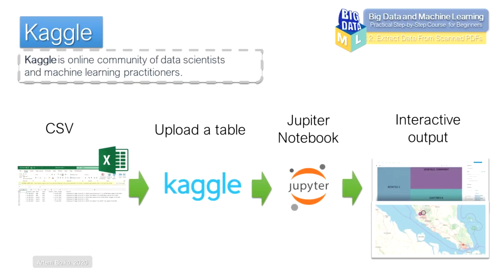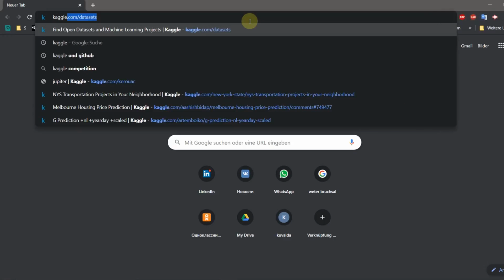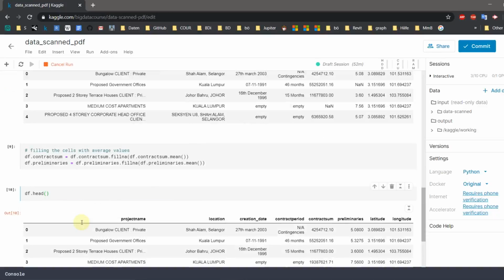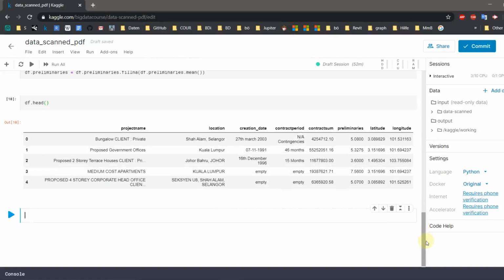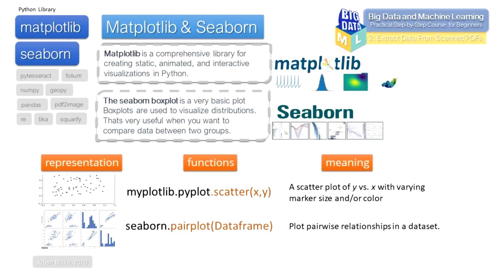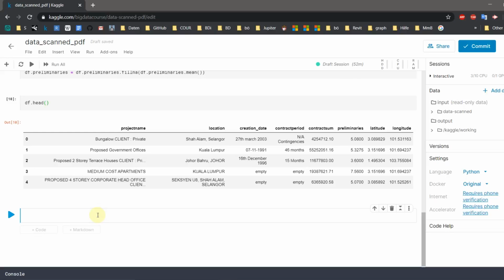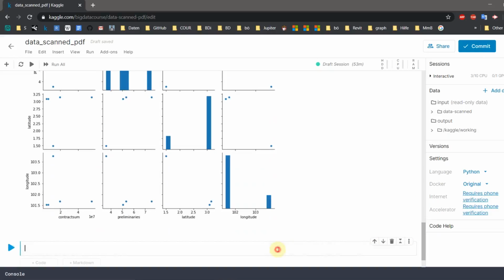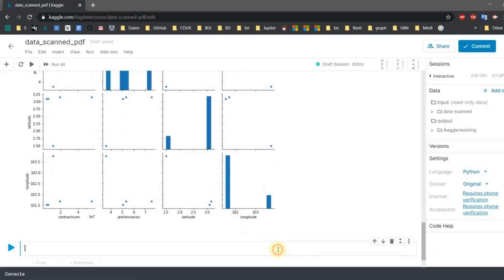Part 2.Convert Scanned Documents to Text. JPG to Excel. Lesson 8.